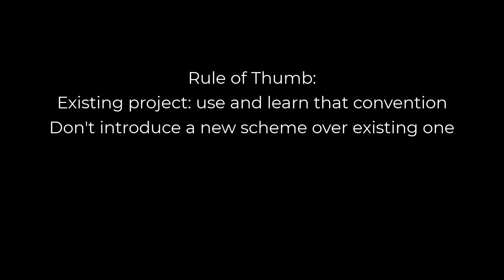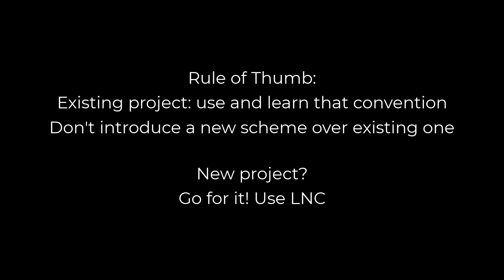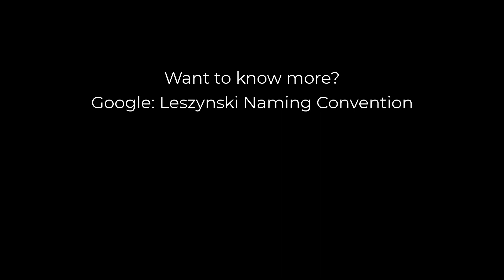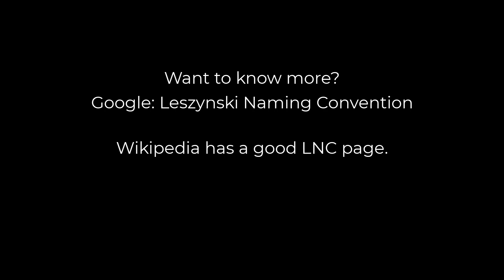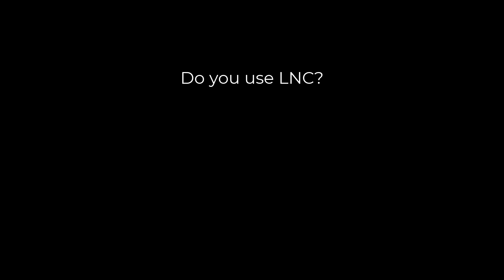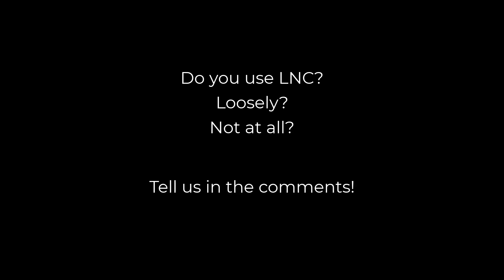Leszynski Naming Convention (LNC) for Microsoft Access - tbl, qry, rpt, frm, fsub, rsub etc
In this episode, we're going to take a quick look at the Leszynski Naming Convention for objects in MS Access.  LNC is a naming convention that was created about thirty years ago, around the same time that MS Access was being born.  LNC is widely considered the best convention for creating production MS Access database applications. We'll take a look at why you see those funny names like tblEmployee in MS Access.